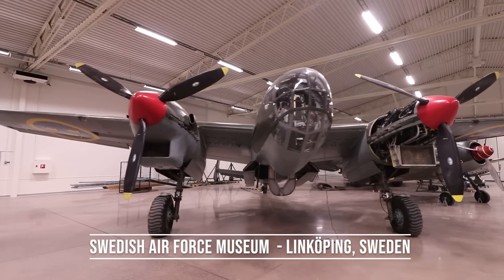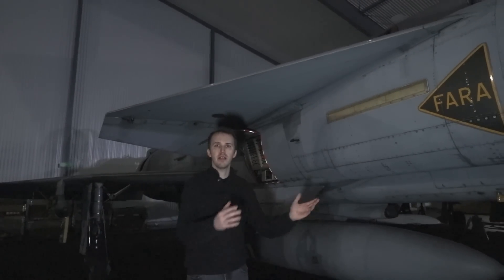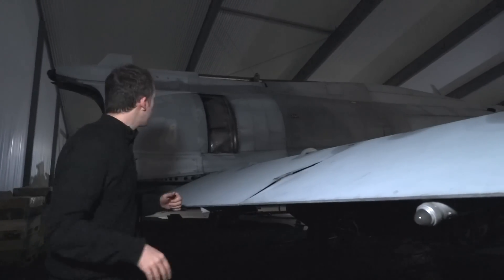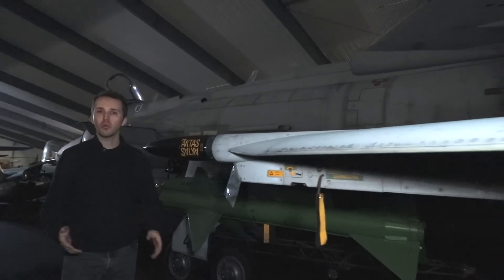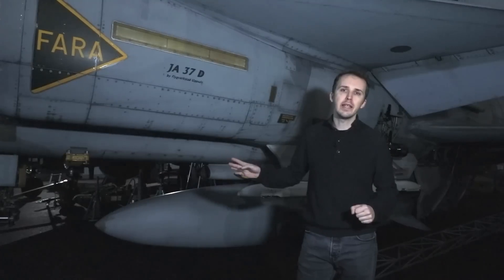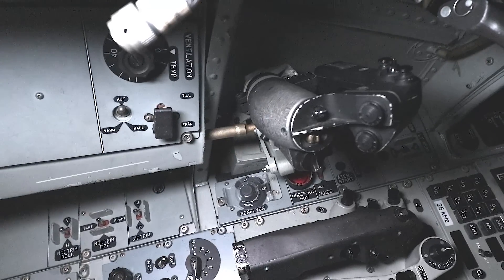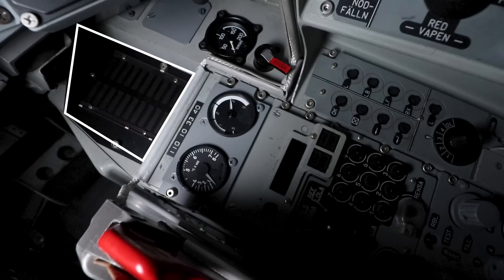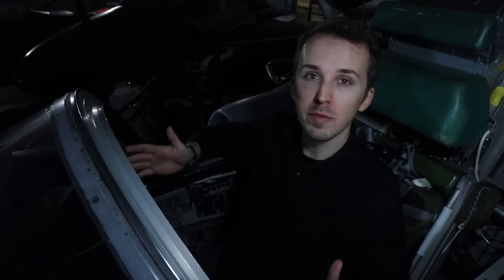Inside The Cockpit - JA 37 Viggen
The Saab JA 37 Viggen is an indigenous Swedish fighter jet used in a variety of roles. With only Sweden using this aircraft, join Chris as he explains the ins-and-outs of this powerhouse. Finally jump into the cockpit to have an exclusive look at the inner life of Viggen. This JA 37 Di Viggen was also used as a test bed for systems installed into JAS 39 Gripen.

- Sources -
Thumbnail Image: Alan Wilson /wikicommons

- Timecodes -
00:00 - Intro
01:04 - Walkaround
08:13 - Weaponry
11:19 - Cockpit